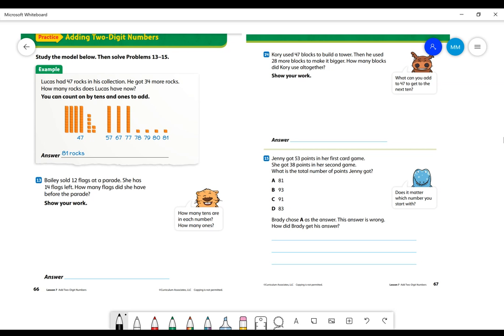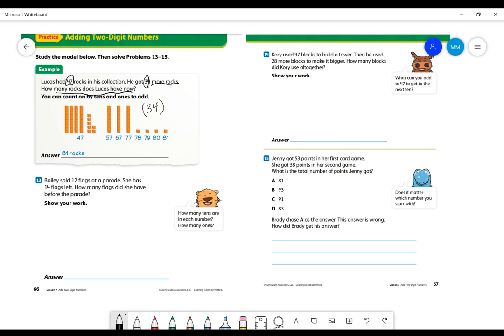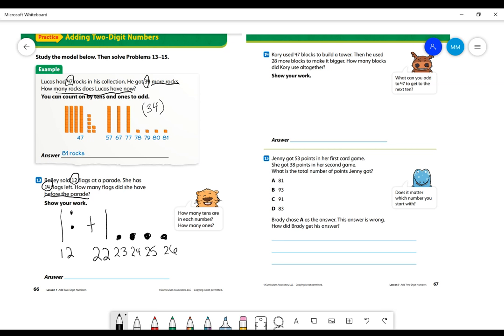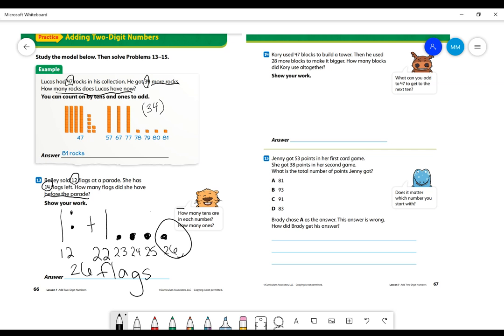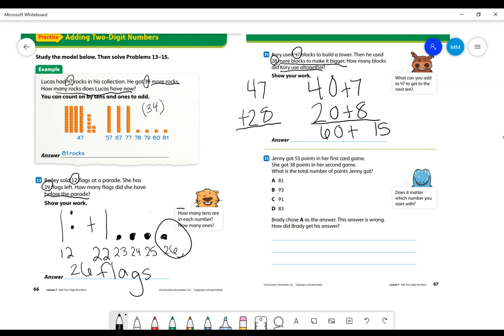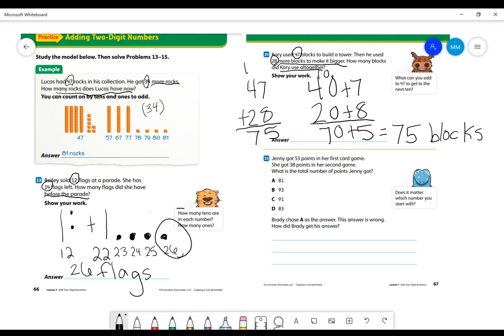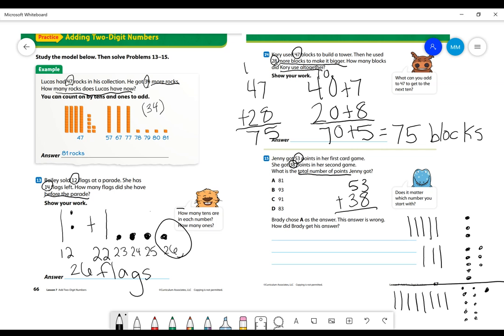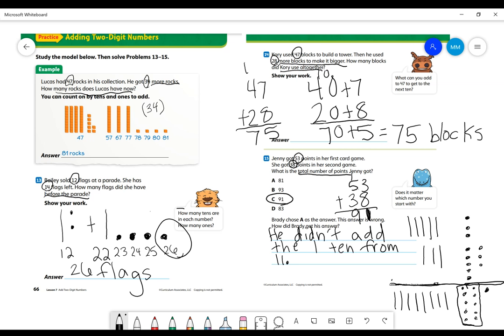iReady Lesson 7 Video 4